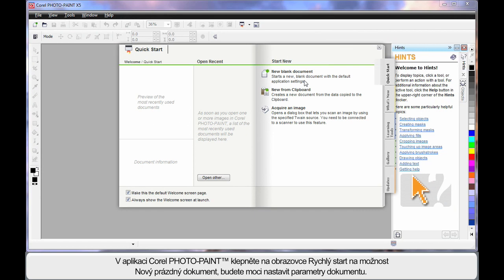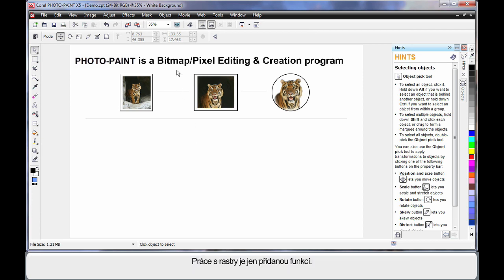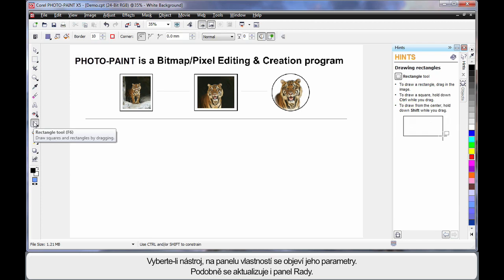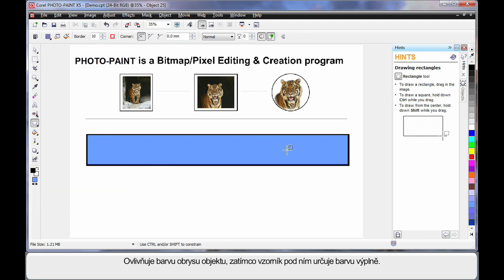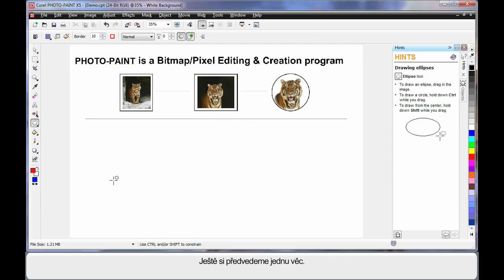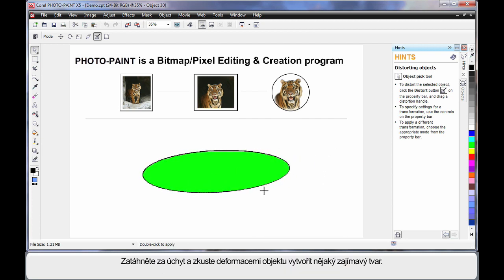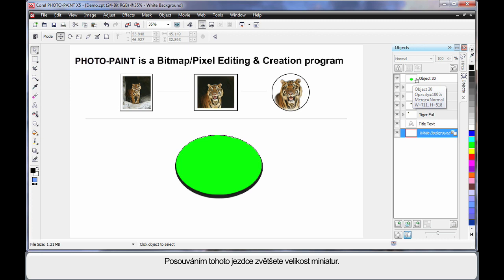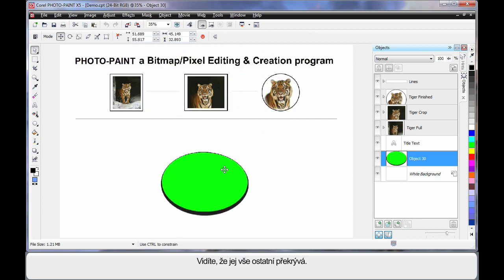CZ - 09 Learning the Basics - Corel PHOTO-PAINT X5 - Part 1 of 2